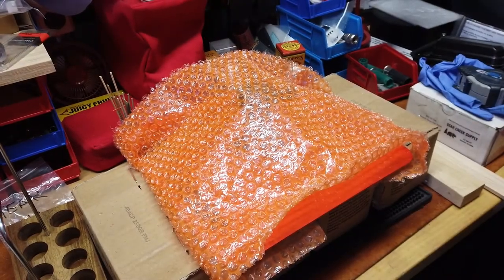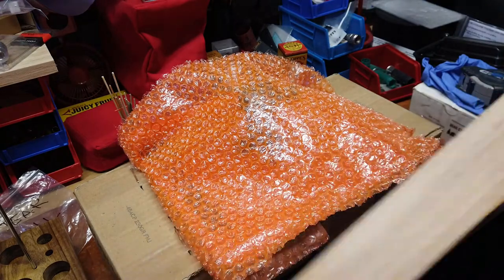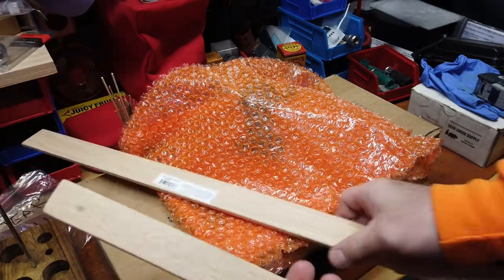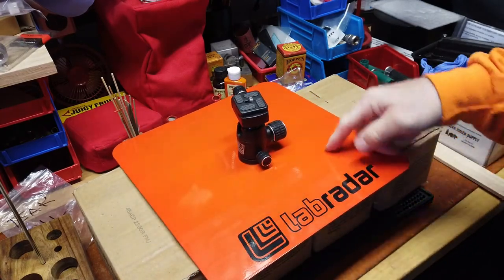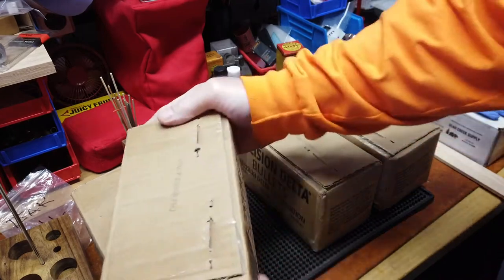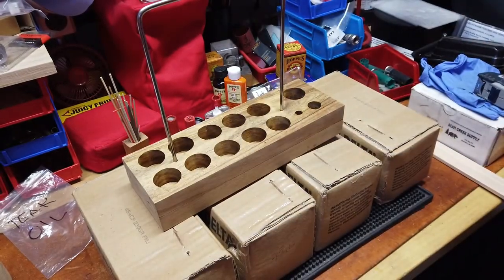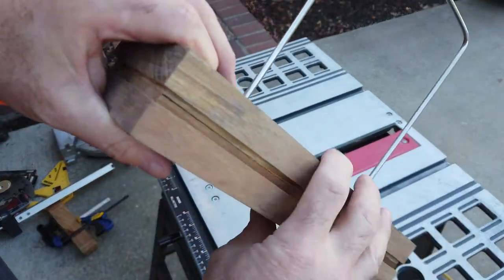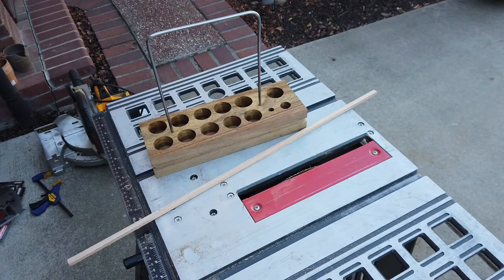Espresso DIY Project: Creating My Own Version of a Bean Cellar part 5: Dado Oak Accent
OMG, I'm actually talking about reloading stuff again...at least a little bit.

The video's focus is primarily on the dado accent cut and the efforts to actually do it nicely.  Easier said than done.  But as you will see with the dado cut and then the oak accent cutting, things came out as planned.

I started the day off great by finding someone relatively local that had a Labradar plate, something no longer made/sold.  He said it was in "like new" condition and to my surprise (as I've heard that before), he was absolutely correct.  He also was selling some 45 ACP 230gr RN FMJ for significantly less than they currently cost and almost 50% less than some well known vendors who are definitely taking advantage of supply/demand inequalities.  Total score.